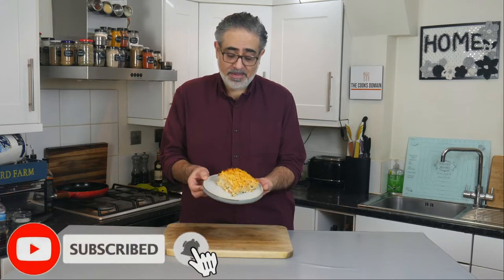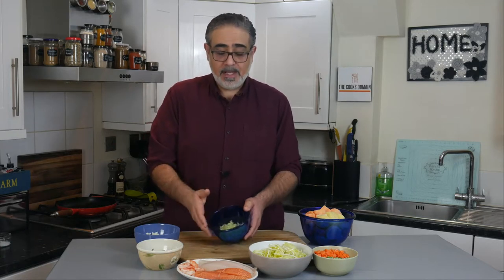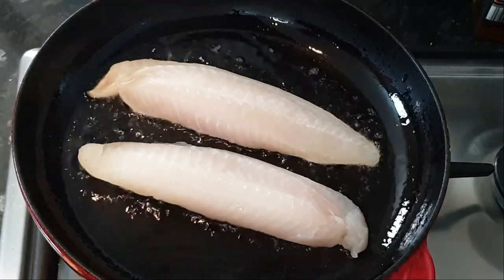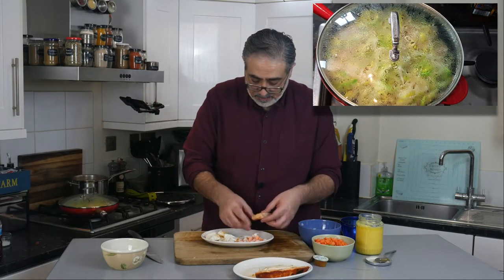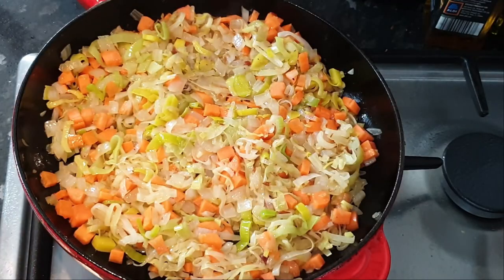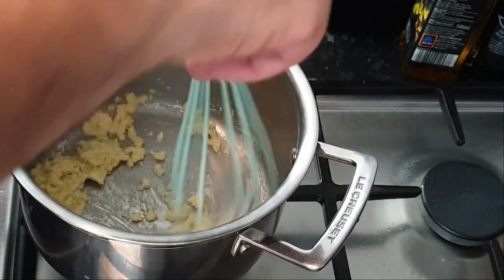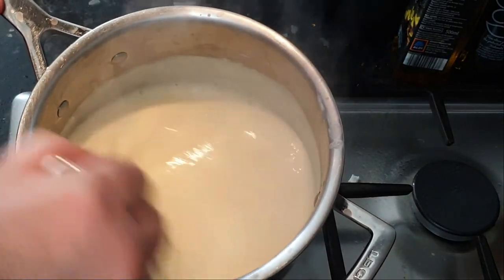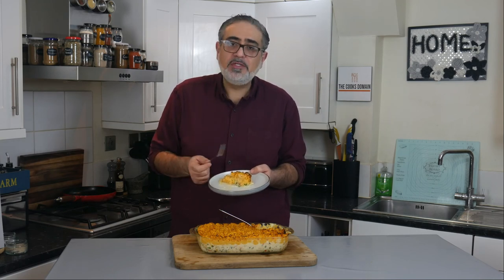Fish Pie - British Classic - How To Make Recipe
It doesn't get much better than this. The very best a fish pie can be! Full of Flavour, Tender Fish, Crispy Mash.

Ingredients:
600g Fish

3 Large Potatoes
1 Large Sweet Potato

2 Cloves Garlic
20g Chopped Parsley

1 Fish Stock Cube
1 Large Carrot

1 Large Onion
1 Celery Stalk
2 Tbls Butter or Oil (For Frying)

15g Butter (For the Mash)
25g Butter (For Sauce)
650ml Full Fat Milk
1 Pinch Thyme

Salt & Pepper